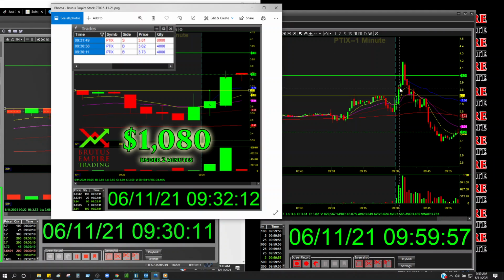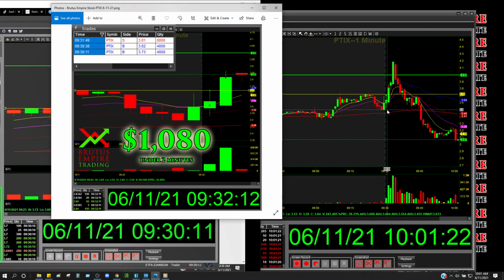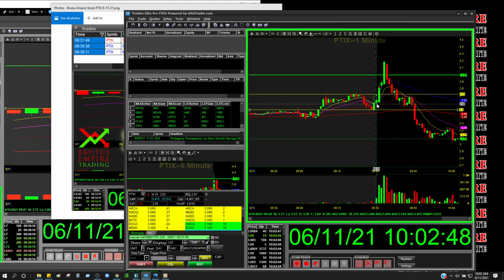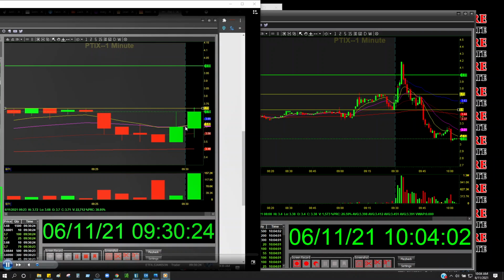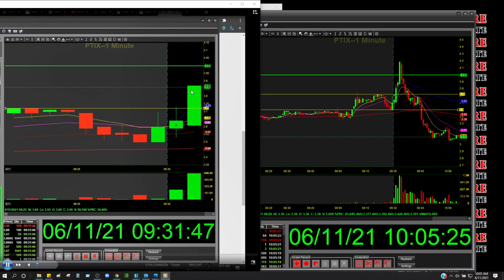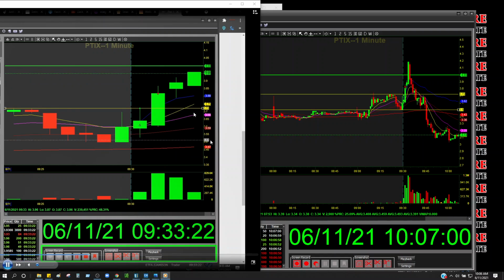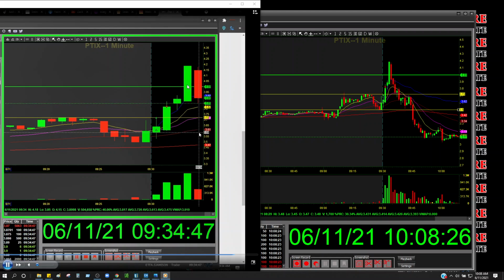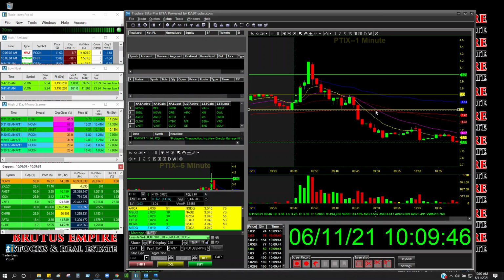BRUTUS EMPIRE STOCKS AND REAL ESTATE $1,080 UNDER 2 MINUTES!!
HOW TO DO I FIND THE STOCKS I TRADE? BEST SCANNER IN THE WORLD TRADE IDEAS CLICK THIS LINK AND SIGN UP

NEED TO SELL YOUR HOUSE FAST?? CLICK LINK BELOW SEND ADDRESS AND PHONE NUMBER IN THE DESCRIPTION BOX: